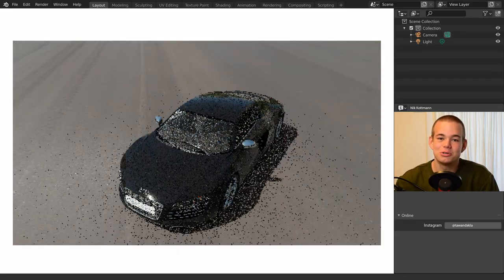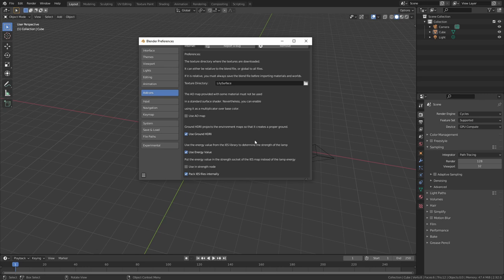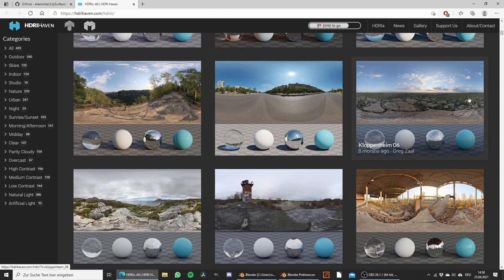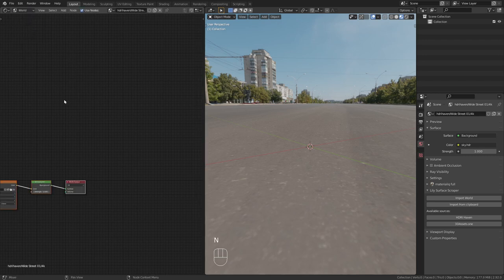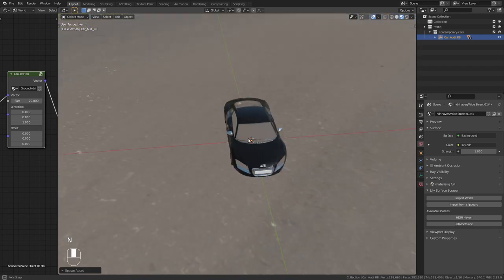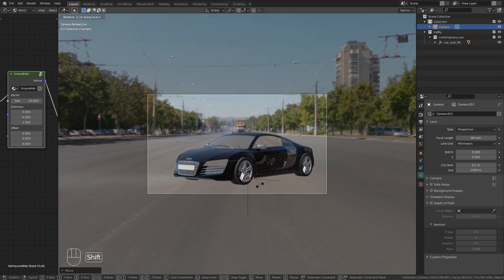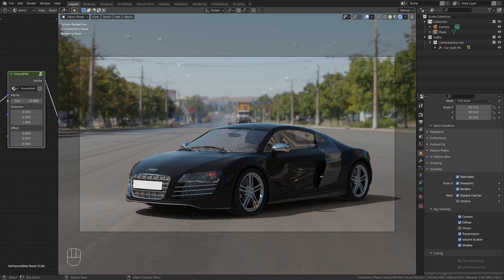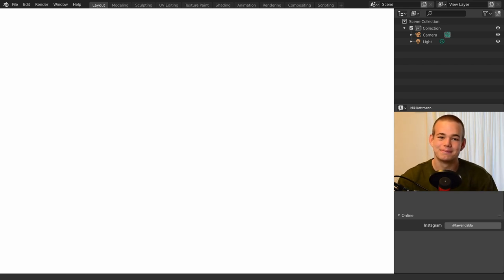HDRi Ground Projection with a Free Blender Add-On!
The free Lily Surface Scraper add-on for Blender has a really interesting feature to make ground projections with HDR environment maps. In this video I'll demonstrate step by step how to use this technique to create stunning renders!